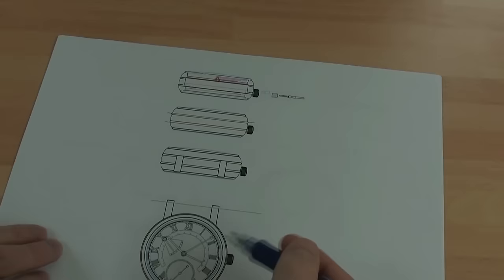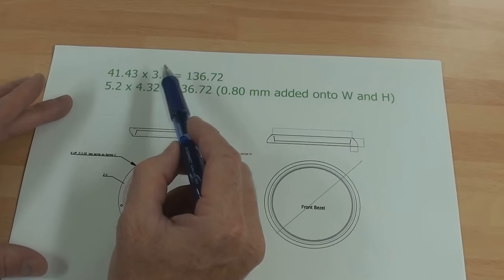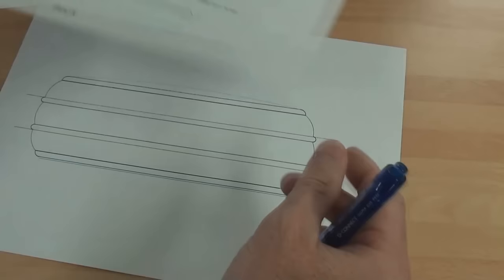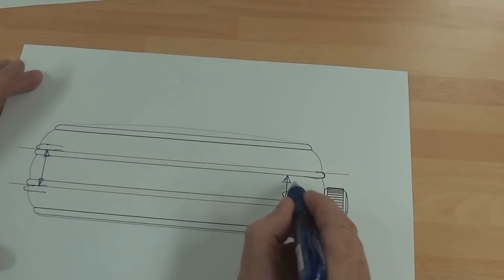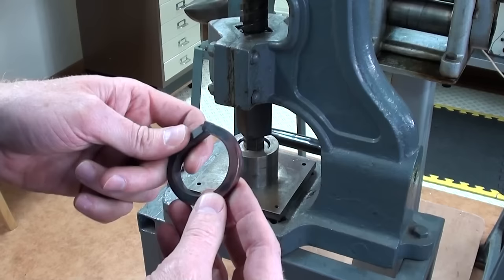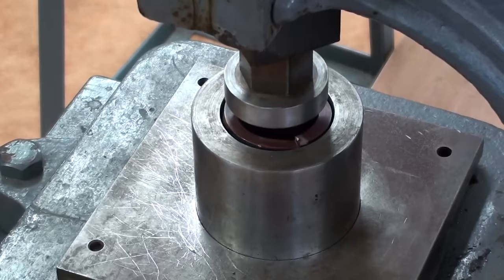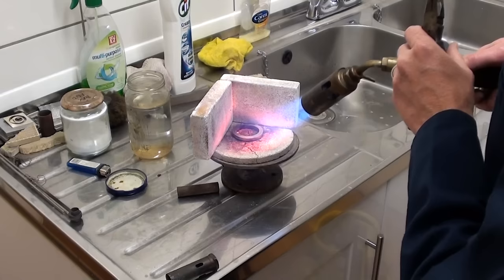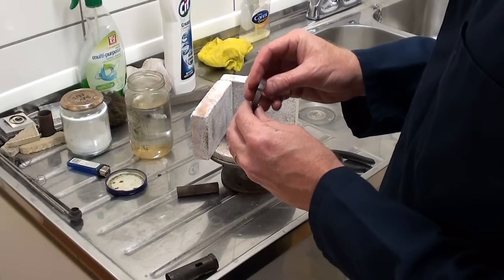Part 1 of 7 - Case Making by Roger Smith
Watchmaker Roger Smith describes the detailed techniques he uses to make a wrist watch case.